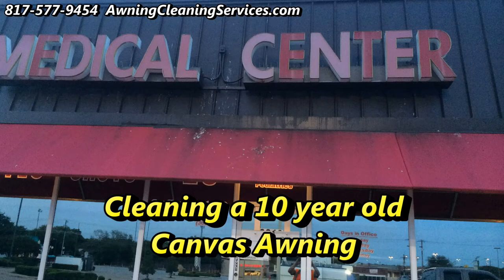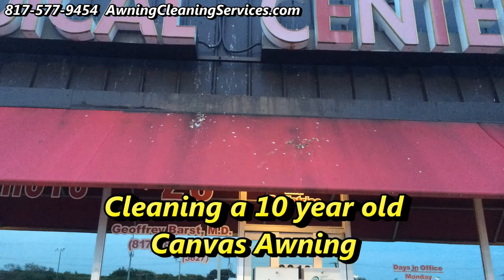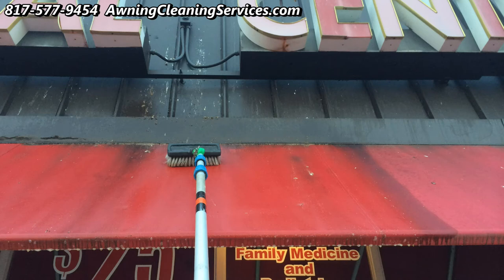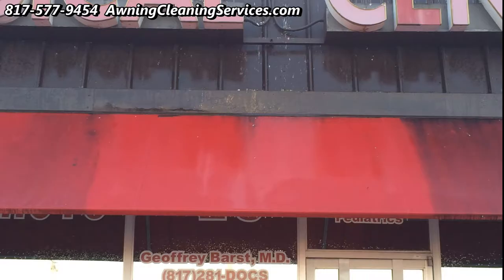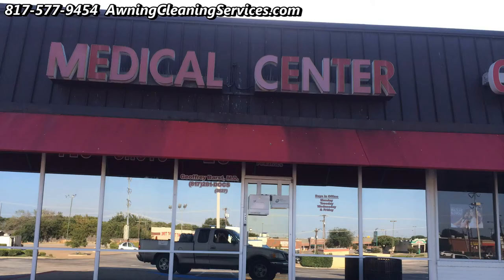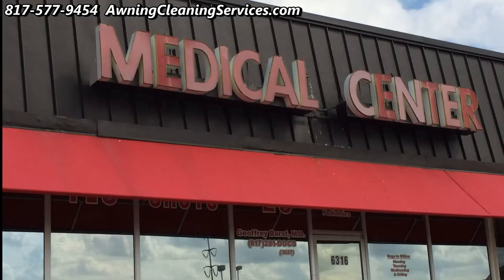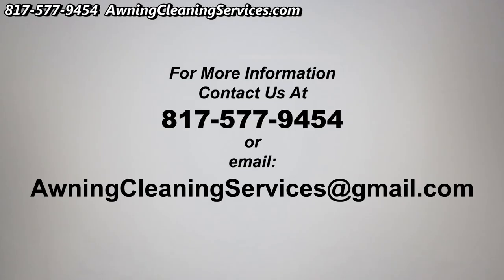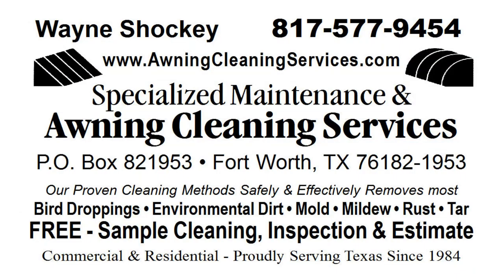Cleaning a 10 year old Canvas Awning Dallas Fort Worth TX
Cleaning a 10 year old canvas awning removing environmental dirt, mildew and bird droppings. Dallas Fort Worth TX area.
Commercial and Residential. Proudly serving Texas since 1984.